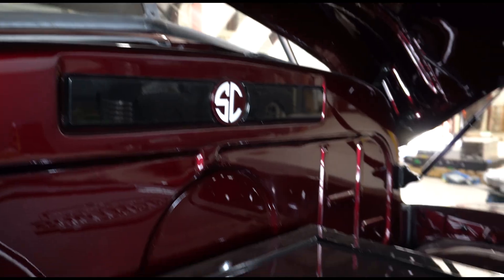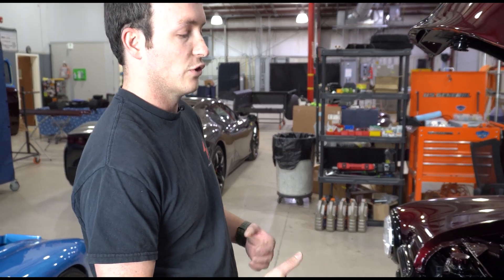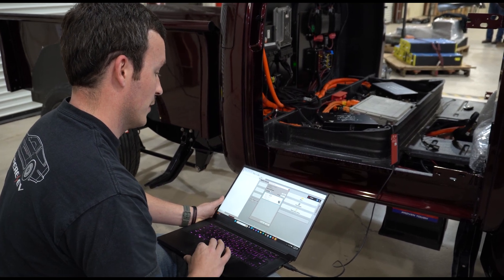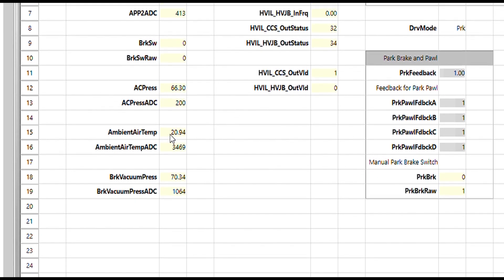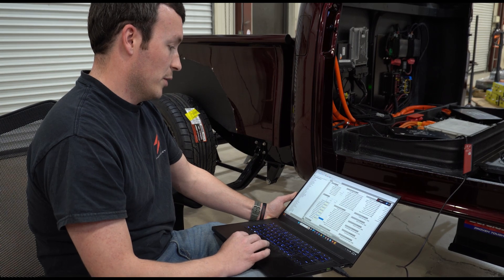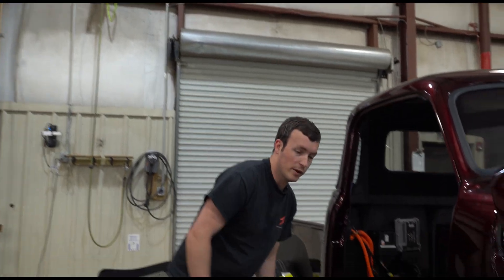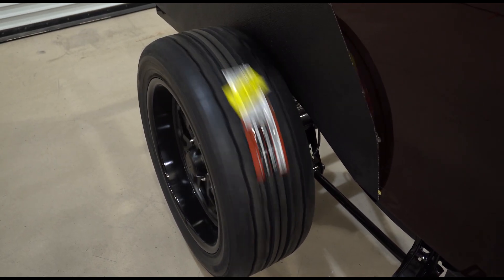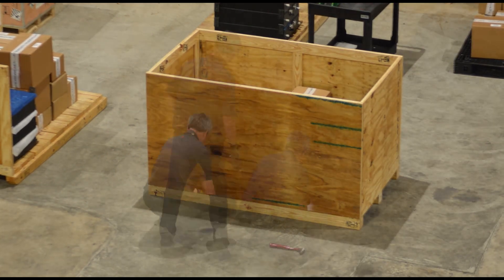FIRST START! All New EV 1952 3100 Replica | EV Masterclass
In this video, Lawson goes over the first start procedure on Southfield Classics' Atom Drive EV-powered ALL NEW 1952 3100-style pickup! This truck is government certified as a NEW vehicle under the Low Volume Manufacturer Act, and uses our Atom Drive EV powertrain for propulsion and the addition of modern features and creature comforts.

ATOM DIVE SYSTEM
Ampere EV’s Atom Drive System features architecture and parts that are engineered, built and tested in house using all new components, allowing us to deliver an EV Conversion System that is more feature packed than the competition for its price. The Atom Drive System was developed by world-class engineers and includes modular battery packs with integrated battery management system, Level 3 fast charging, a vehicle control unit, and a customizable user interface—all built in-house, pre-configured, and ready to install. The system also includes a high-quality touchscreen user interface with options for controlling functions using tactile switches and legacy display gauges.